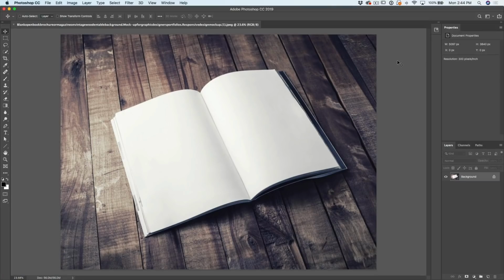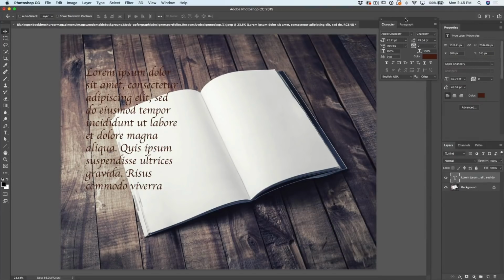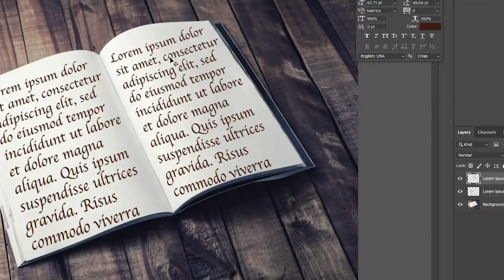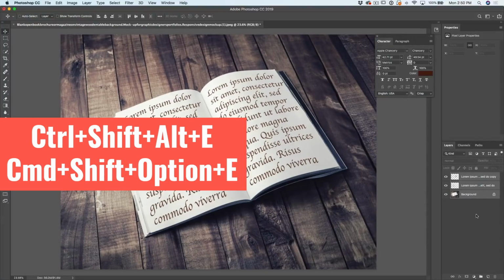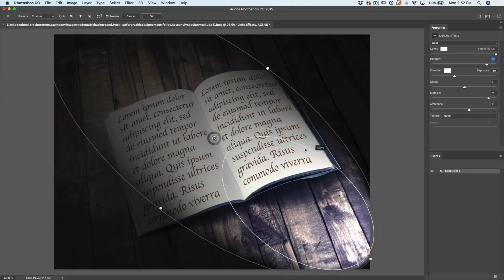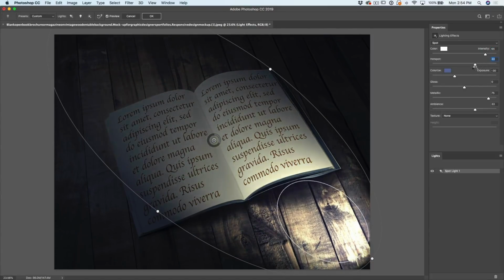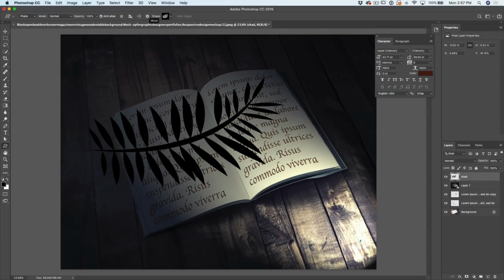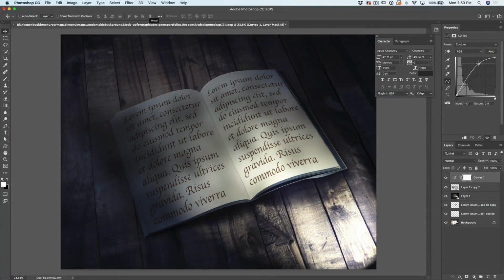Day to night in Photoshop - Super realism with gobos and lighting effects.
Learn how to turn day into night in Photoshop. Create studio lighting or change the lighting of photos in this Photoshop tutorial. Using Lighting effects Colin Smith shows you how to change a day scene into a powerful night scene complete with lighting gobos for realistic shadows.